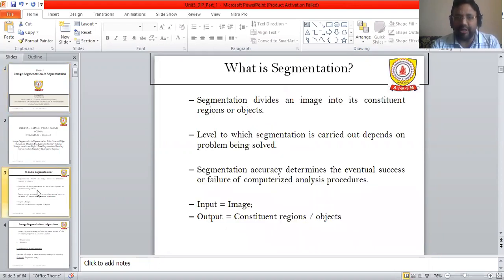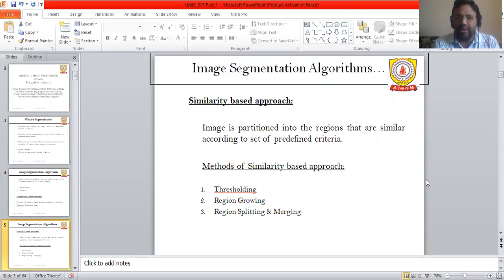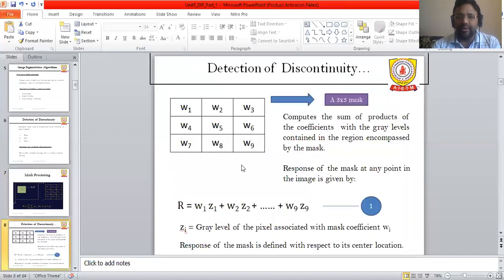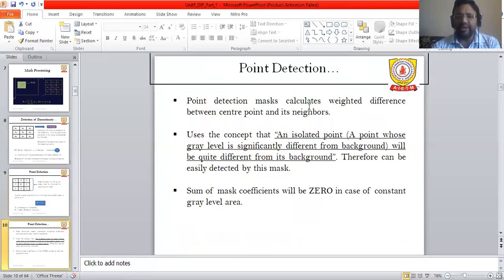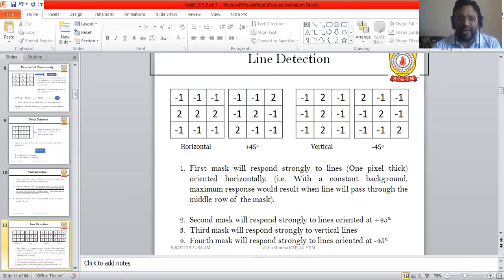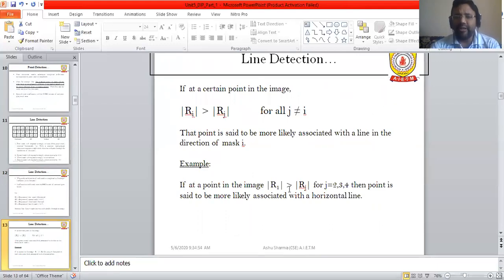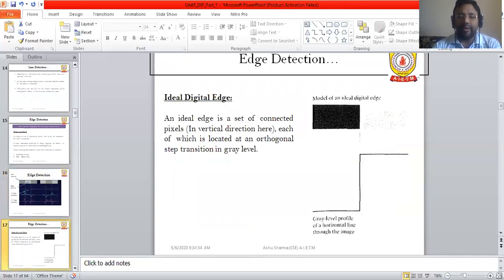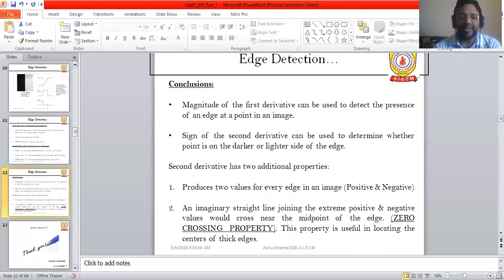Image Segmentation & Representation